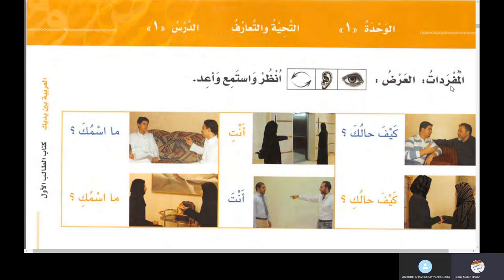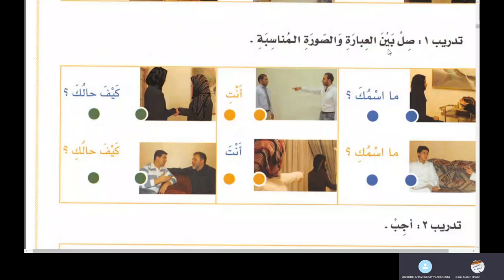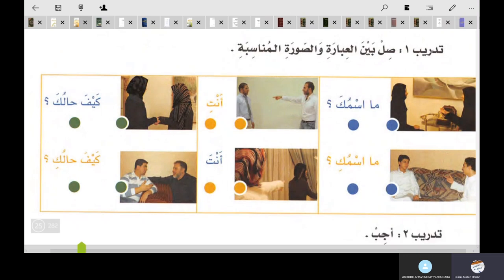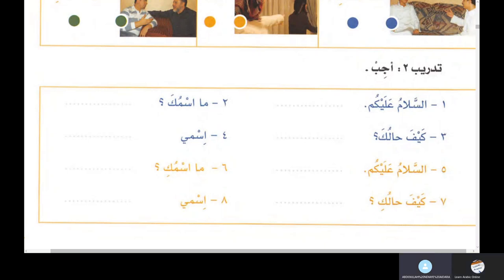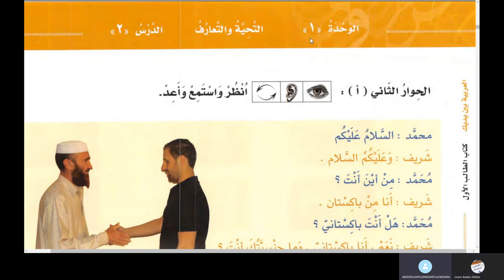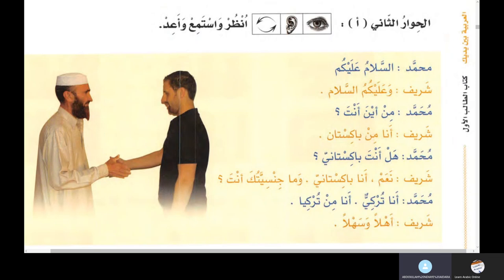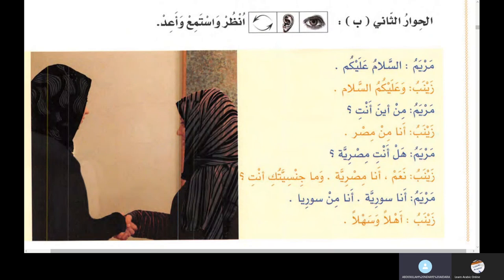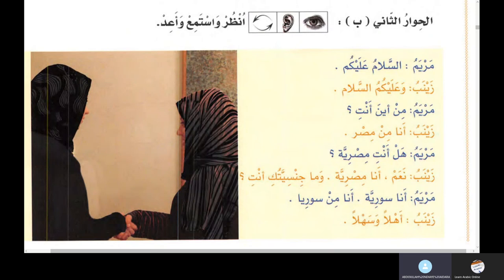Lesson 1 Al Arabiyyah Bayna Yadayk Book 1 Part 1 in English Language